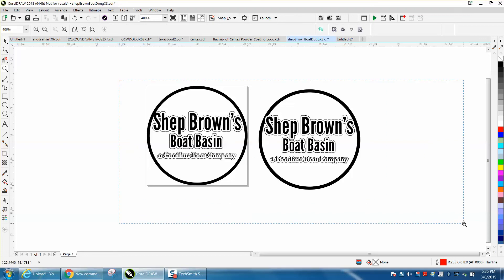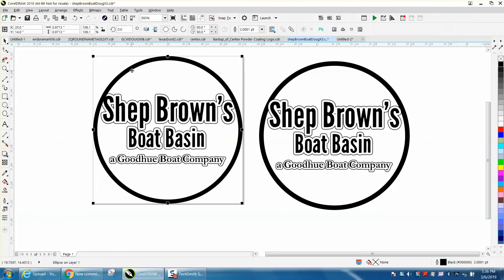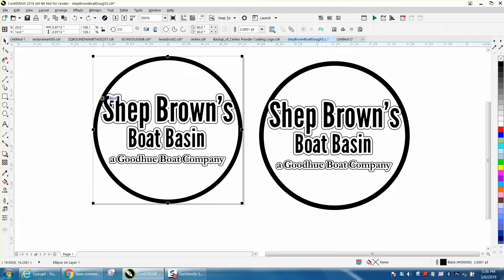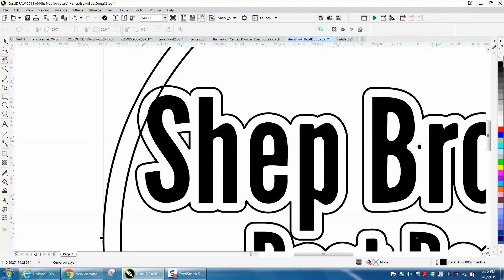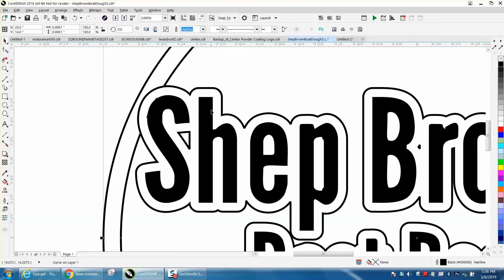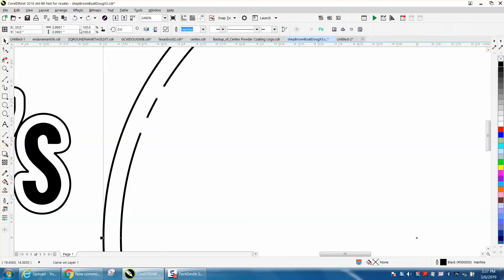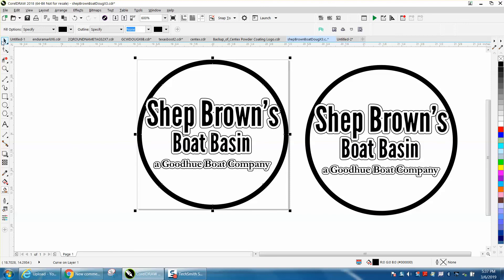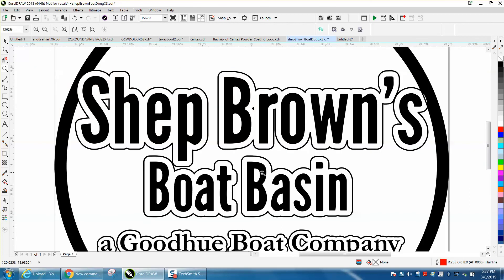Corel Draw Tips & Tricks Convert an outline to a Object